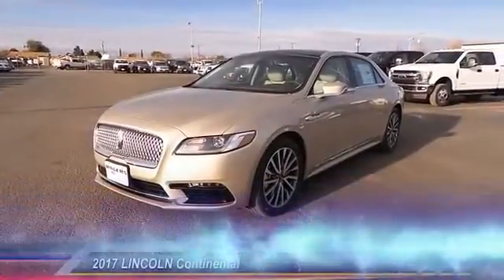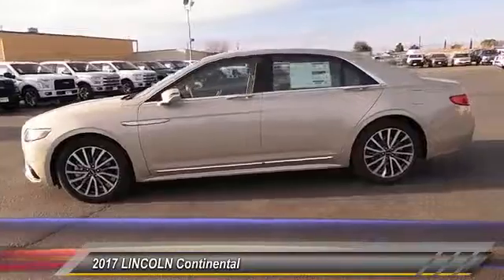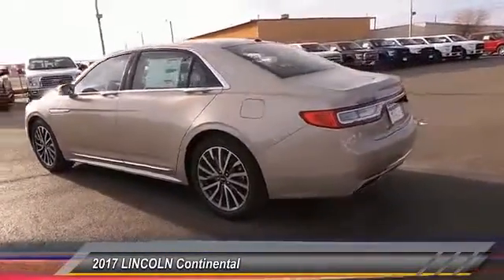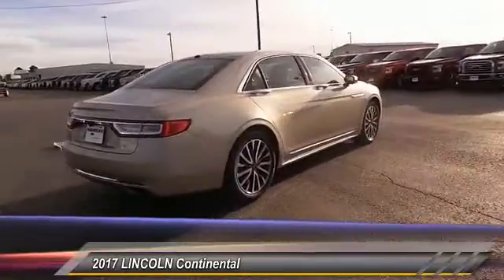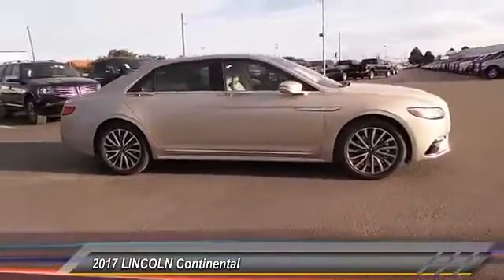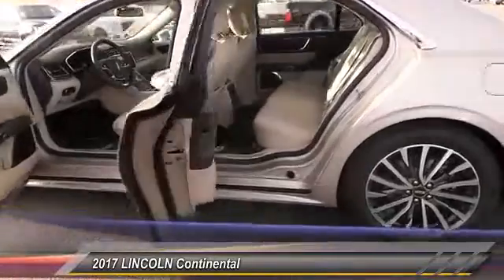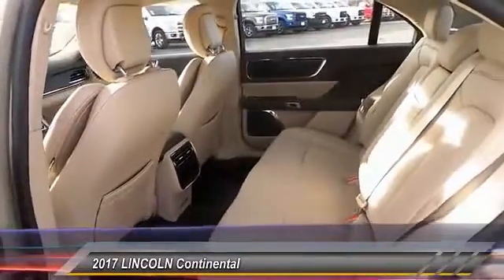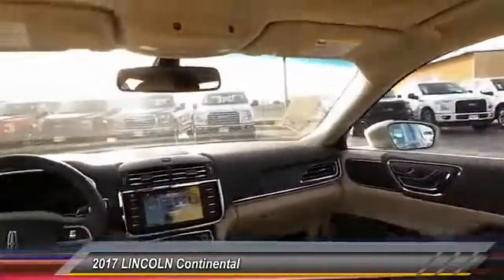2017 LINCOLN Continental Midland TX 1680072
2017 LINCOLN Continental Select FWD

4200 W. Wall

NOTITLE